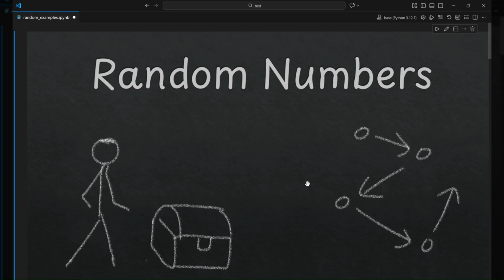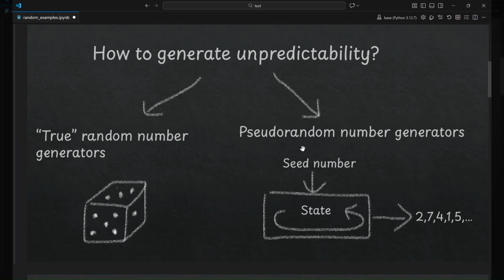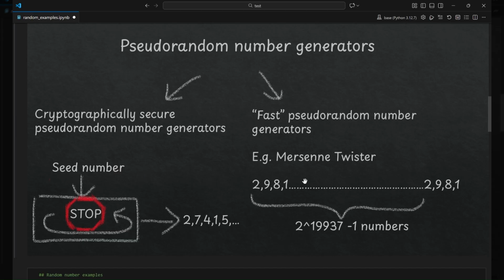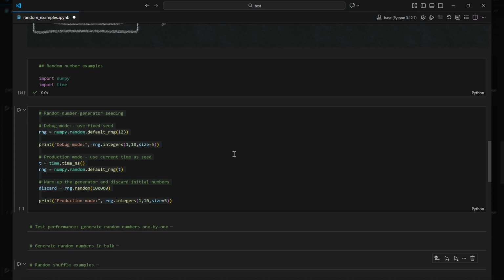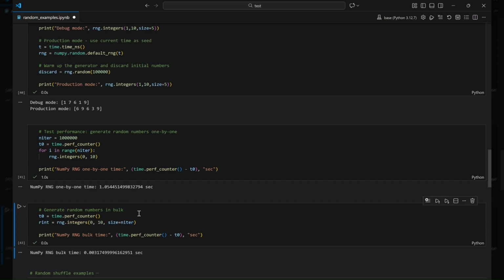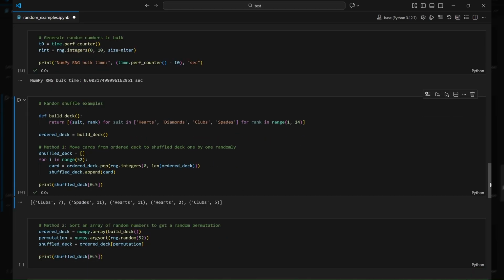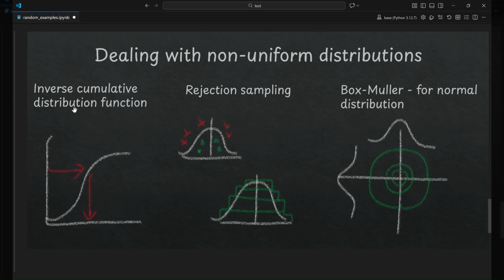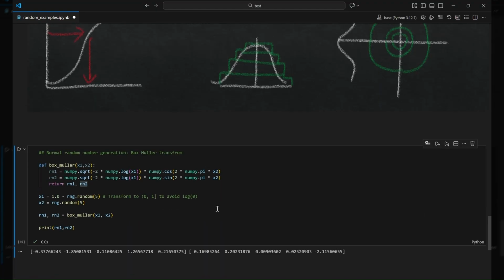Must-Know Random Number Tricks and Tips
This video discusses what random numbers are, the difference between true random numbers and pseudorandom numbers, and gives tips, tricks and best practices of how to use them in game development and software projects in general,

The video covers code examples of initializing random number generator for debug vs production use, efficient generation of random numbers, random shuffle, and transforming random numbers to normal distribution using Box-Muller algorithm.  The examples use Python and NumPy library.